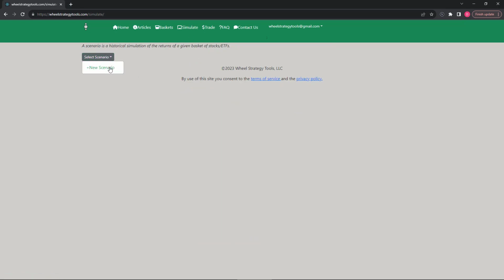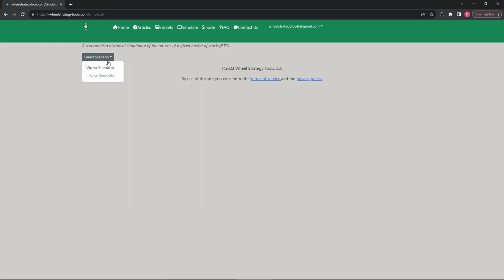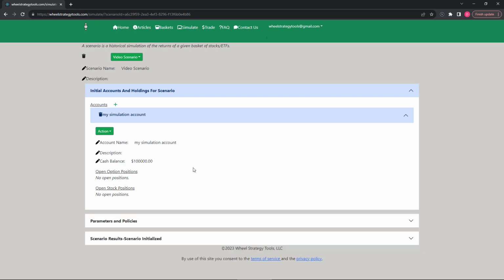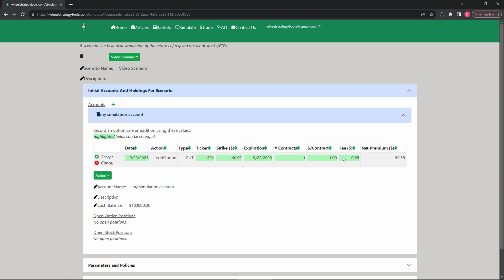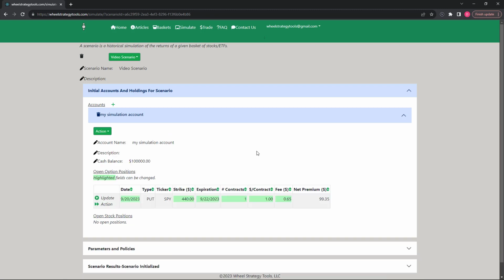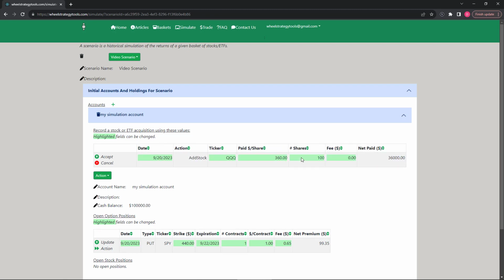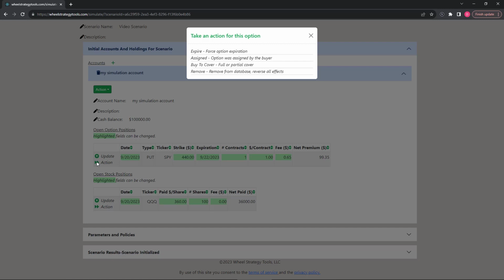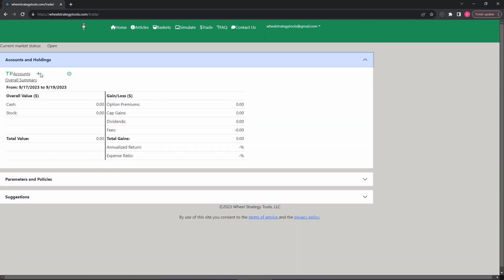Setting up and manipulating an account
Both the Simulation and Trade pages include accounts to track the stocks/ETFs and options that you have allocated to the Wheel Strategy.  This brief video walks you through the basics of setting up an account and adding assets to it.